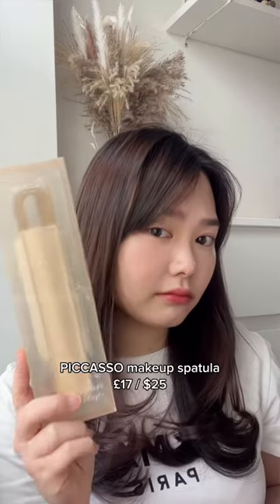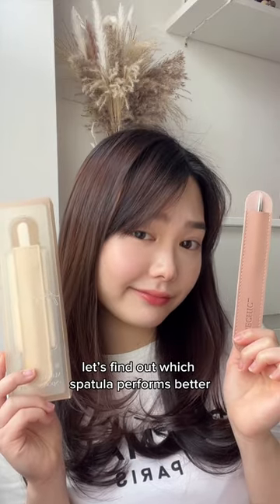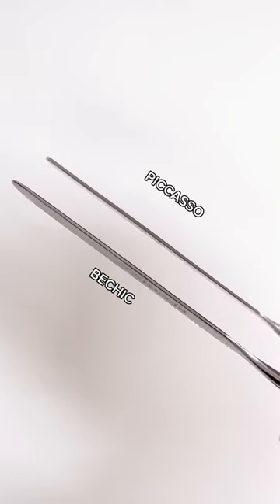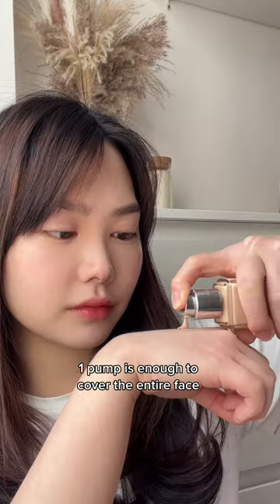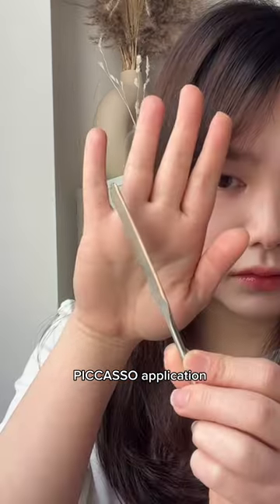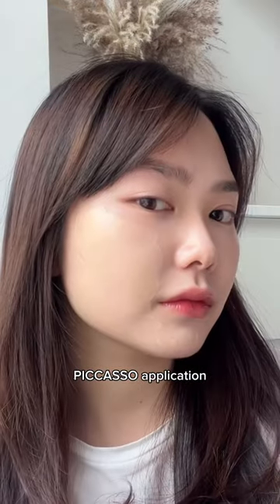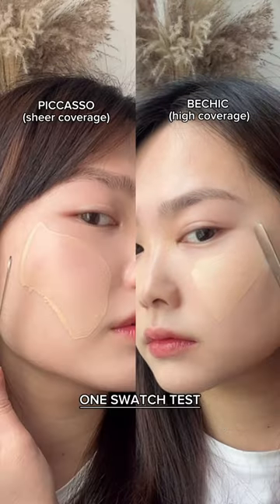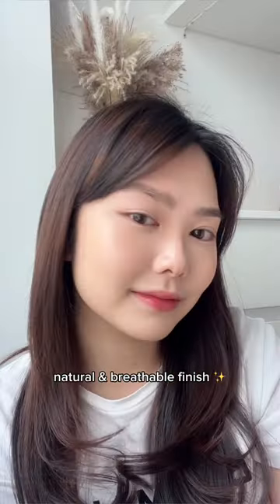Comparing the Piccasso makeup spatula with a cheap makeup spatula